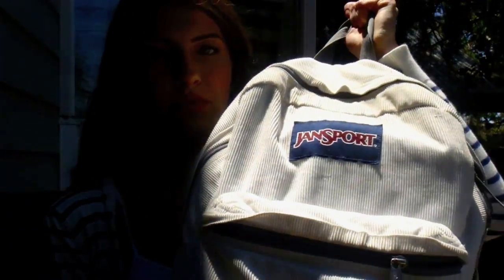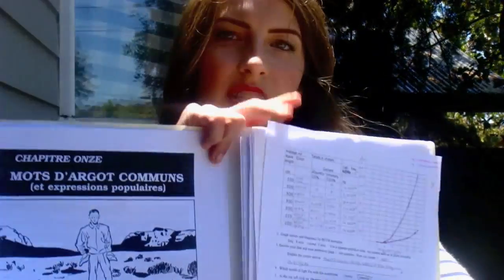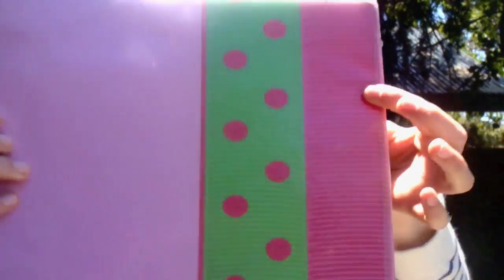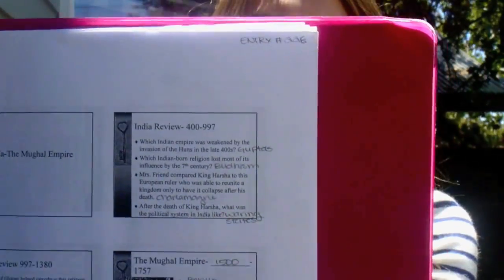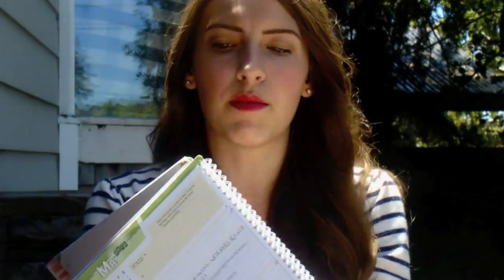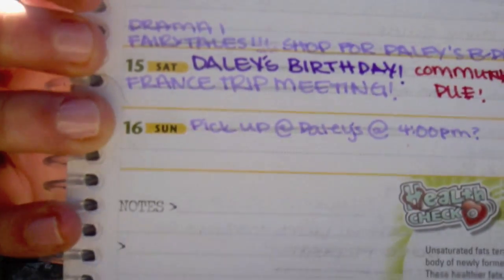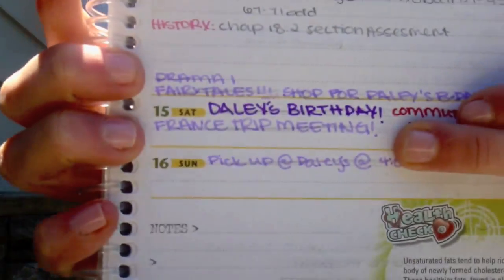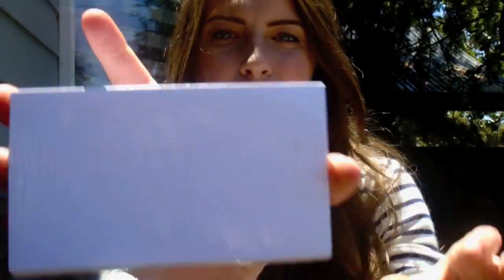What's in my school bag & How i study for tests!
This is just how I organize my things for school and study for tests/finals.
xoxo
Anna

Products Used:
- 2 folders
- 1 3 ring binder
- 1 spiral bound note book (with enough sections for all the   classes you take notes on)
- planner
- pretty pens!!!
- flashcards

FTC Rules:
ALL PRODUCTS:
1) Did you get this product for free by the company, or did you buy it yourself?
I bought all of the products in this video myself

2) Are you getting paid or compensated by this company for this video?
nope

No

4) Is this your honest opinion or a paid review?